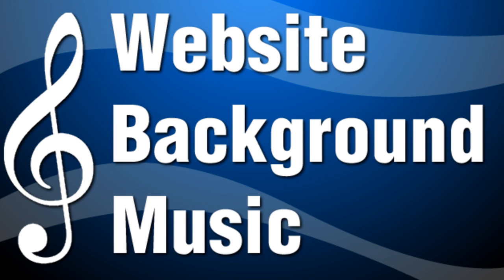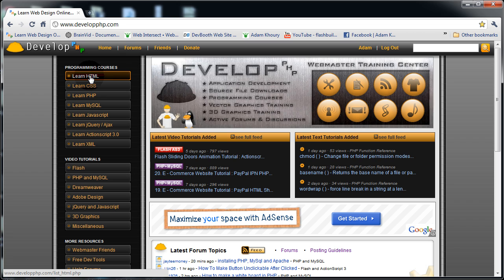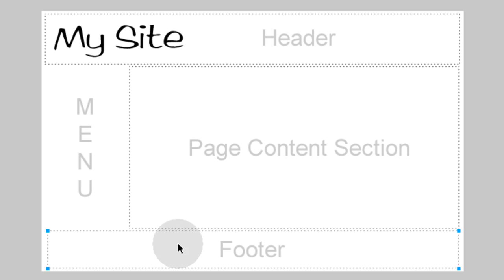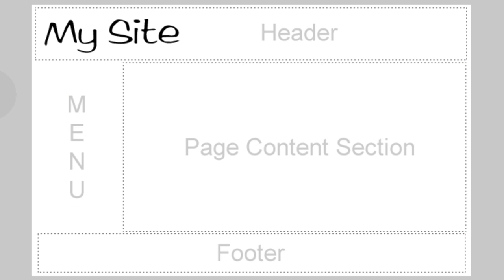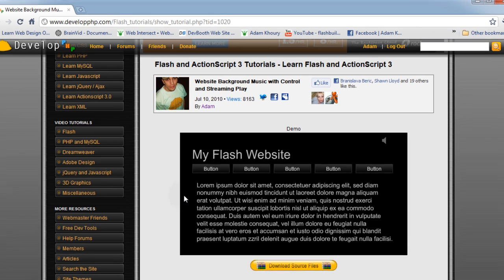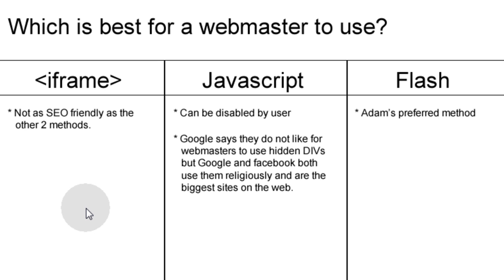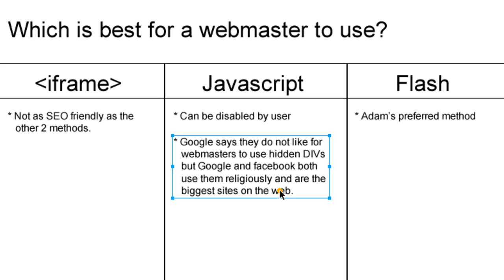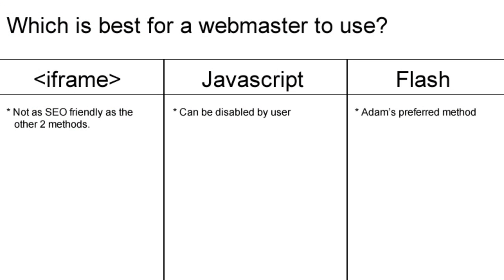Play Uninterrupted Background Music On Your Website : iframe, Javascript, Flash Tutorial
Learn three separate techniques that will allow you to have continuous uninterrupted music playing on all the pages of a website.